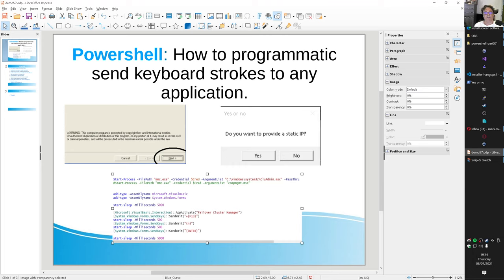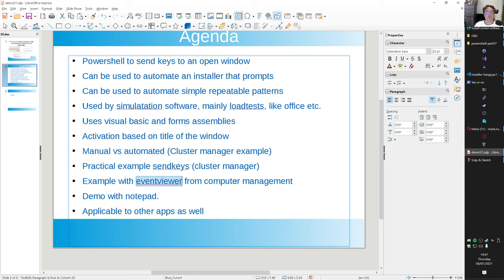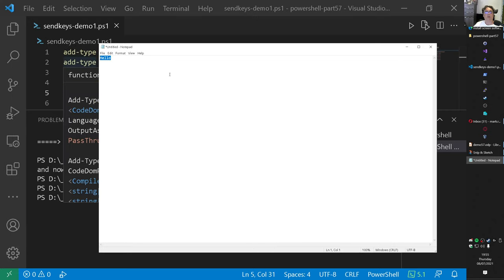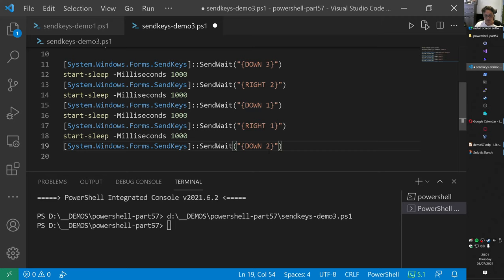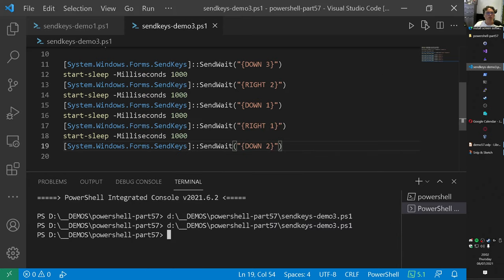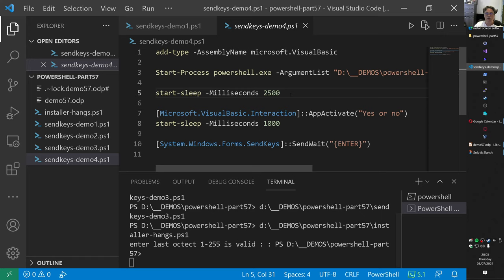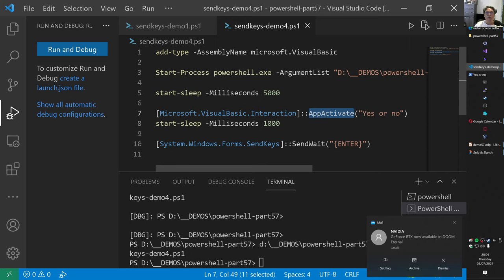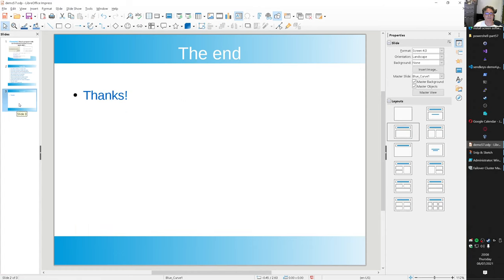PowerShell S2E57 (sendkeys)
(How to send keyboard input with PowerShell to any open window or application)
In this video I demonstrate a practical use case for using sendkeys in a PowerShell script. You can use sendkeys to automatically click a button, or confirm a prompt for instance.

add-type -AssemblyName microsoft.VisualBasic
add-type -AssemblyName System.Windows.Forms
[Microsoft.VisualBasic.Interaction]::AppActivate()
[System.Windows.Forms.SendKeys]::SendWait()

*powershell
*learn powershell
*automation
*learn automation
*windows
*windows powershell
*automatic installations

Code:
Demo1
add-type -AssemblyName microsoft.VisualBasic
add-type -AssemblyName System.Windows.Forms

Start-Process -FilePath "notepad.exe"
start-sleep -Milliseconds 2500

[Microsoft.VisualBasic.Interaction]::AppActivate("Notepad")
start-sleep -Milliseconds 100
[System.Windows.Forms.SendKeys]::SendWait("+{h}")
start-sleep -Milliseconds 100
[System.Windows.Forms.SendKeys]::SendWait("{e}")
start-sleep -Milliseconds 100
[System.Windows.Forms.SendKeys]::SendWait("{l}")
start-sleep -Milliseconds 100
[System.Windows.Forms.SendKeys]::SendWait("{l}")
start-sleep -Milliseconds 100
[System.Windows.Forms.SendKeys]::SendWait("{o}")

Demo2
add-type -AssemblyName microsoft.VisualBasic
add-type -AssemblyName System.Windows.Forms

Start-Process -FilePath "notepad.exe"
Start-Sleep -Milliseconds 100
[Microsoft.VisualBasic.Interaction]::AppActivate("Notepad")

$line = "some line to write to notepad" this can also come from a file or database

foreach ($c in $line.GetEnumerator()){
       [System.Windows.Forms.SendKeys]::SendWait("{$c}")
       Start-Sleep -Milliseconds 10

Demo3
add-type -AssemblyName microsoft.VisualBasic
add-type -AssemblyName System.Windows.Forms

Start-Process -FilePath "mmc.exe" -ArgumentList "compmgmt.msc"

start-sleep -Milliseconds 2500

[Microsoft.VisualBasic.Interaction]::AppActivate("Computer Management")
start-sleep -Milliseconds 1000

[System.Windows.Forms.SendKeys]::SendWait("{DOWN 3}")
start-sleep -Milliseconds 1000
[System.Windows.Forms.SendKeys]::SendWait("{RIGHT 2}")
start-sleep -Milliseconds 1000
[System.Windows.Forms.SendKeys]::SendWait("{DOWN 1}")
start-sleep -Milliseconds 1000
[System.Windows.Forms.SendKeys]::SendWait("{RIGHT 1}")
start-sleep -Milliseconds 1000
[System.Windows.Forms.SendKeys]::SendWait("{DOWN 2}")

Demo4
add-type -AssemblyName microsoft.VisualBasic

Start-Process powershell.exe -ArgumentList "D:\__DEMOS\powershell-part57\installer-hangs.ps1" -Windowstyle Hidden

start-sleep -Milliseconds 5000

[Microsoft.VisualBasic.Interaction]::AppActivate("Yes or no")
start-sleep -Milliseconds 1000

[System.Windows.Forms.SendKeys]::SendWait("{ENTER}")

Installer hangs script

Add-Type -AssemblyName System.Windows.Forms
$useip = [System.Windows.Forms.MessageBox]::Show("Do you want to provide a static IP?","Yes or no",4)
if ($useip -eq "Yes"){
    #$ipnumber = Read-Host "enter last octect 1-255 is valid : $network_prefix"

Write-Output "and now we are done"